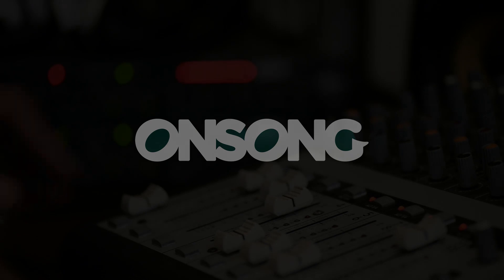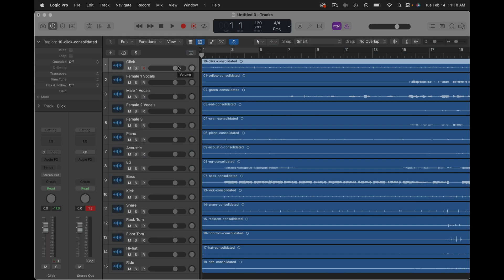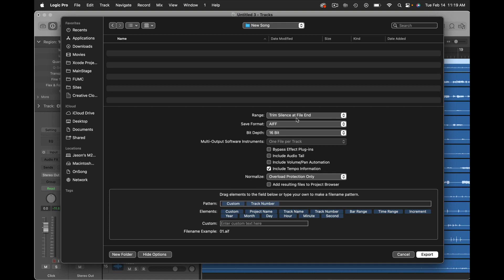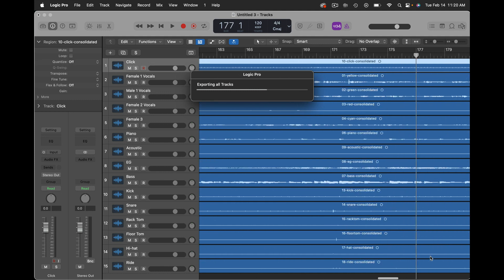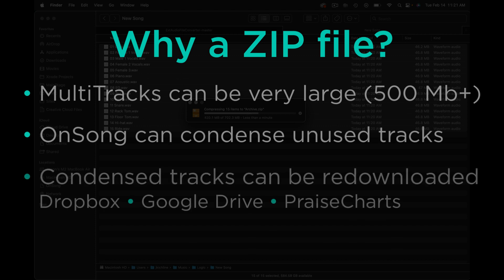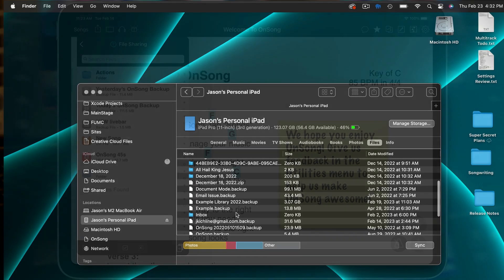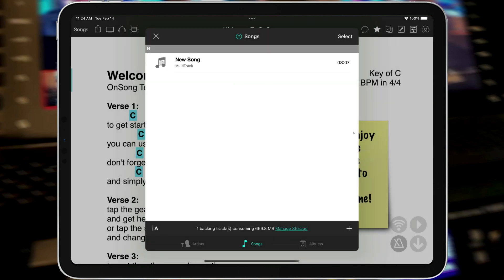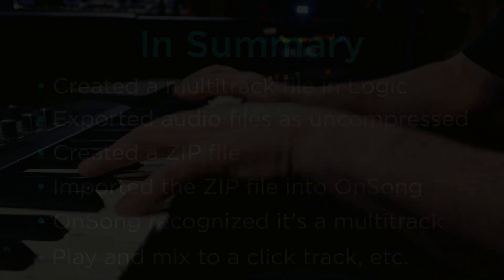Create and Export Multitracks into OnSong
A new feature of OnSong 2023 is the ability to support multitracks! This tutorial shows you how to use Logic to create, export, and import your own multitrack stems as a ZIP file into OnSong.